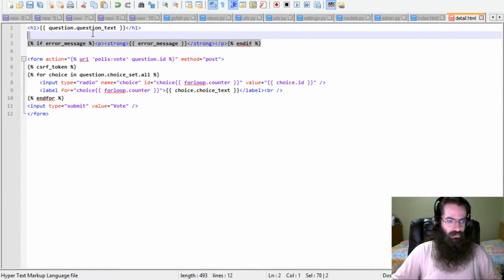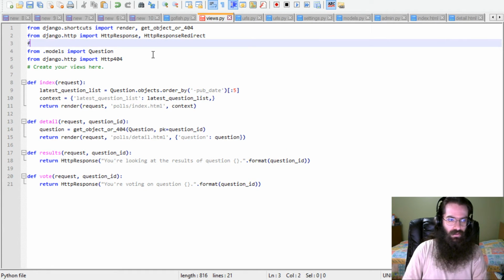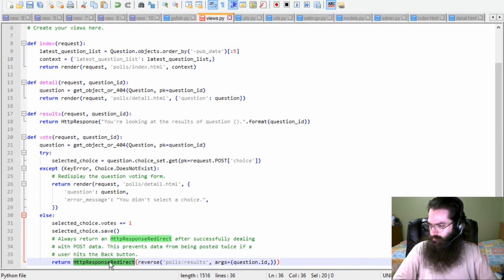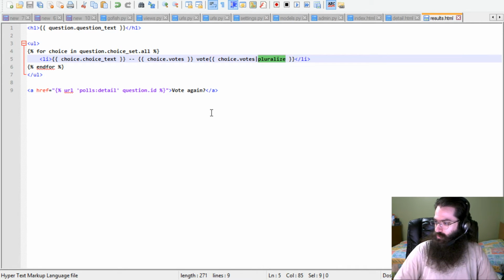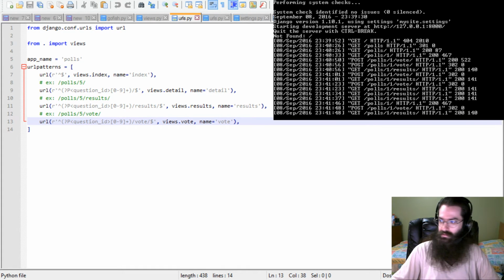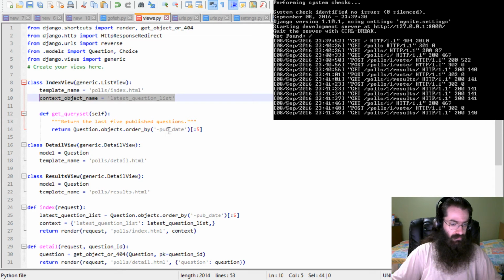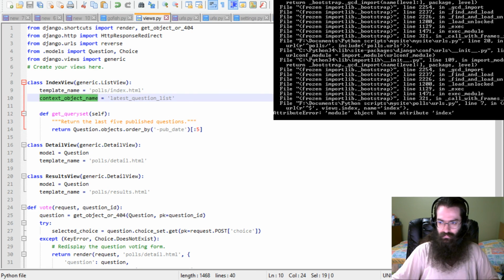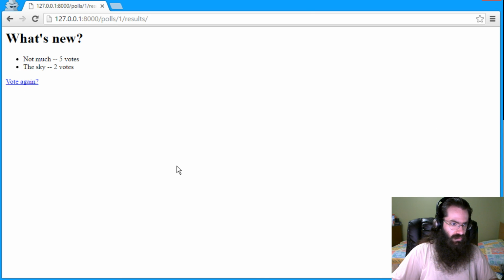Let's Code Python: Django, Part 4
Today we'll write a form and refactor our views.